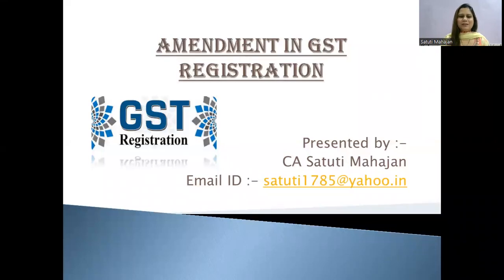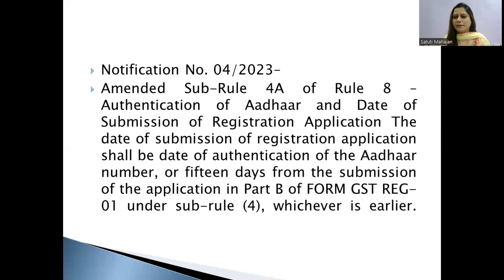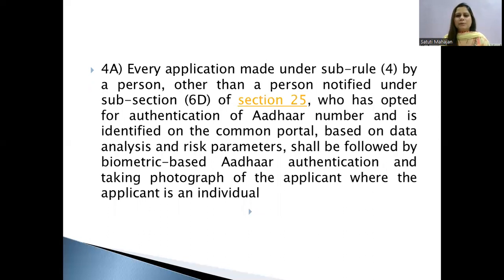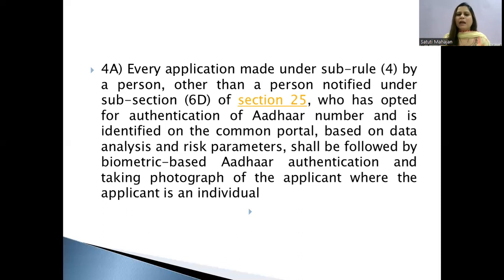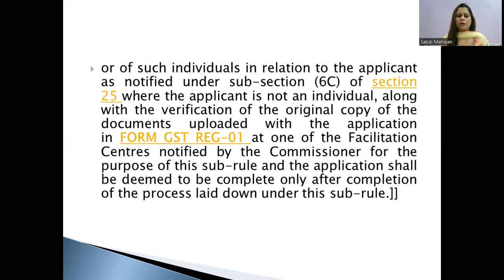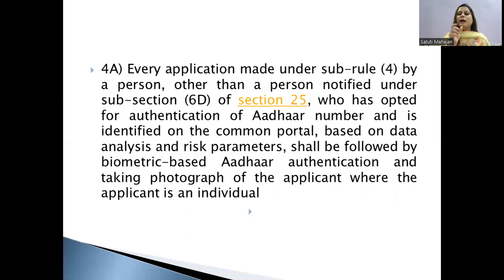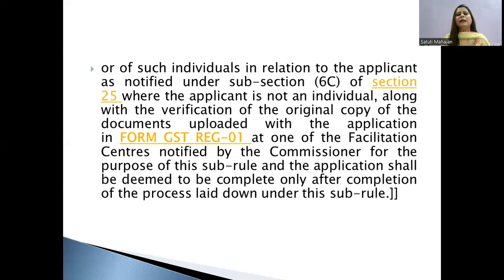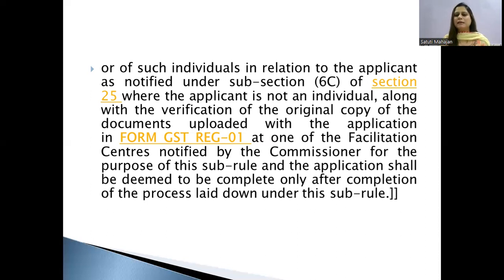Amendment in GST Registration | Amendment Process in GST Registration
Amendment in GST Registration | Amendment Process in GST Registration | GST Registration discussed by CA. Satuti Mahajan.
Notification No. 04/2023–
Amended Sub-Rule 4A of Rule 8 – Authentication of Aadhaar and Date of Submission of Registration Application The date of submission of registration application shall be date of authentication of the Aadhaar number, or fifteen days from the submission of the application in Part B of FORM GST REG-01 under sub-rule (4), whichever is earlier.

4A) Every application made under sub-rule (4) by a person, other than a person notified under sub-section (6D) of section 25, who has opted for authentication of Aadhaar number and is identified on the common portal, based on data analysis and risk parameters, shall be followed by biometric-based Aadhaar authentication and taking photograph of the applicant where the applicant is an individual

or of such individuals in relation to the applicant as notified under sub-section (6C) of section 25 where the applicant is not an individual, along with the verification of the original copy of the documents uploaded with the application in FORM GST REG-01 at one of the Facilitation Centres notified by the Commissioner for the purpose of this sub-rule and the application shall be deemed to be complete only after completion of the process laid down under this sub-rule.]]

What is amendment of registration under GST?
What is the time limit for amendment in GST?
What is the time limit for amendment in Gstr 1?
जीएसटी के तहत पंजीकरण का संशोधन क्या है?